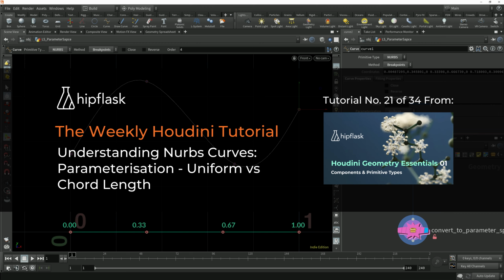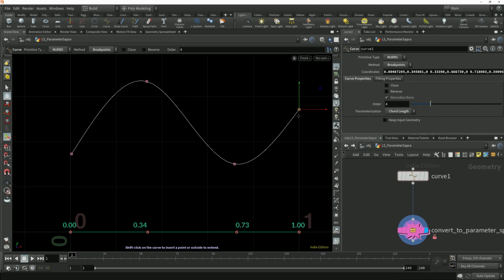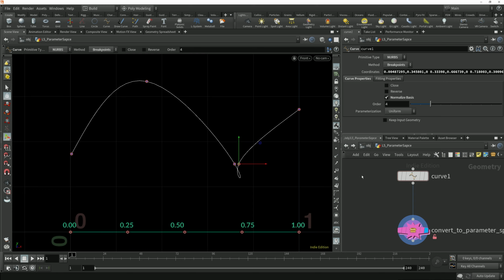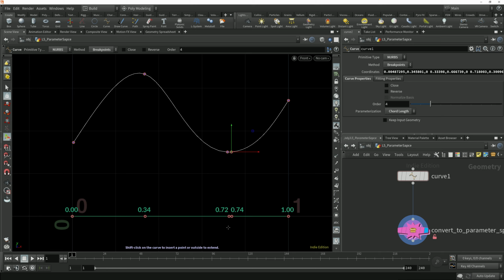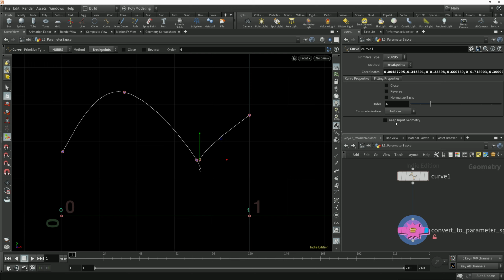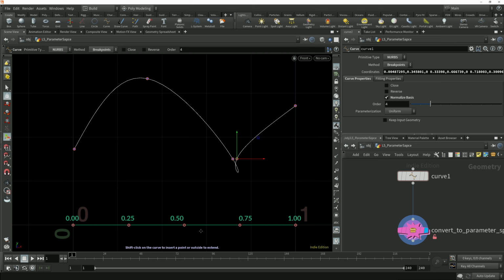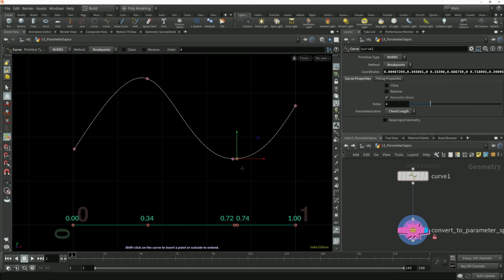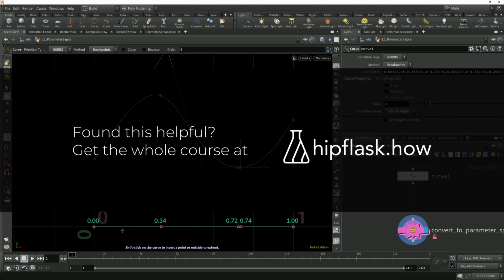The Weekly Houdini Tutorial: Understanding Nurbs Curves – Parameterisation: Uniform vs Chord Length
Trying to learn Houdini? We upload a new tutorial every week! This week:
The second in our three-part mini series on parametric space.

Breakpoints are an intuitive and efficient way of creating and working with nurbs curves, but to really make them work for you it’s crucial to understand the different parameterisation methods. In this lesson, we compare two of the three – uniform and chord length – and the impact they have on how the curve is drawn between the breakpoints.

This tutorial is number 21 of 34 in our ‘Geometry Essentials 01: Components & Primitive Types’ course. We’ll be releasing the last lesson in this mini series next week, but if you don’t want to wait you can get the full course (and all the others) right now over

"This is the most professional Houdini course I have seen and the first one that I have completed 100% unlike others. Thank you! I am very happy to have found Hipflask."

- Eustachio Di Paola